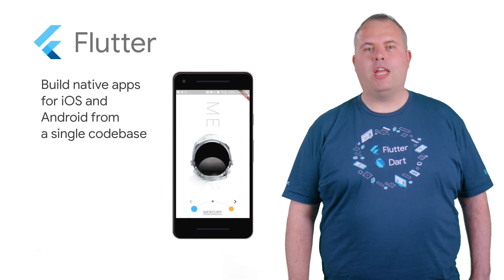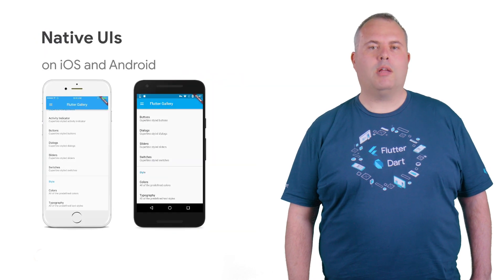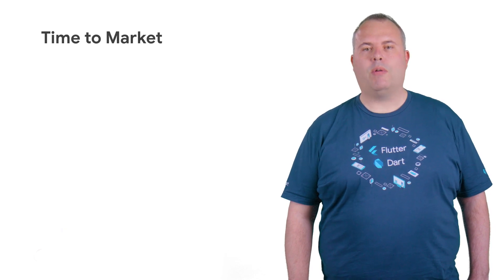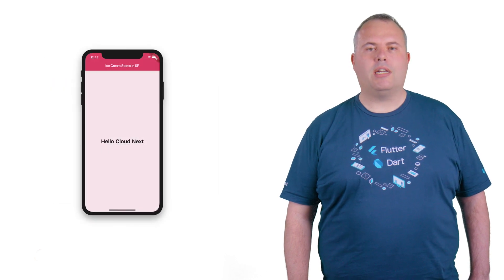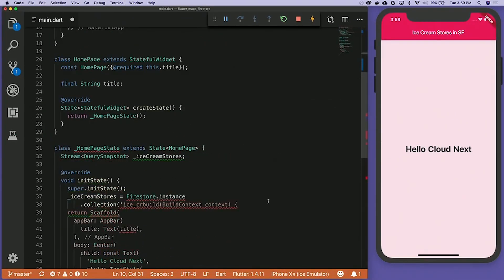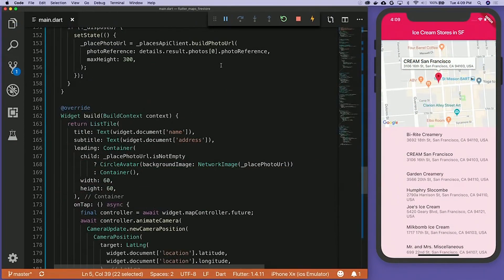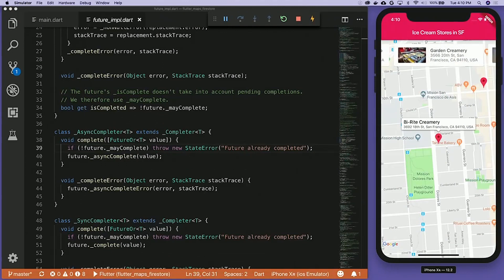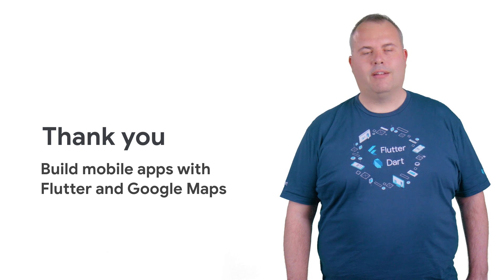Cloud Next ‘19 Recap: Build Mobile Apps With Flutter and Google Maps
In this video Brett recaps his session at NEXT '19 where he connects a Flutter app to Google Maps and Firestore to build a location-aware mobile app. You can write once and be able to deploy your code across multiple platforms. Build enjoyable, native apps for iOS and Android from a single codebase and develop a mobile experience for your customers that is faster and save time and money.